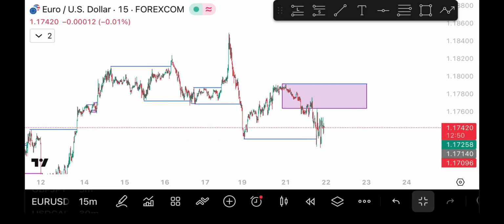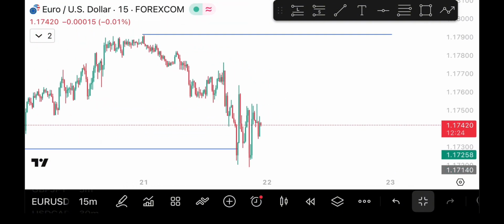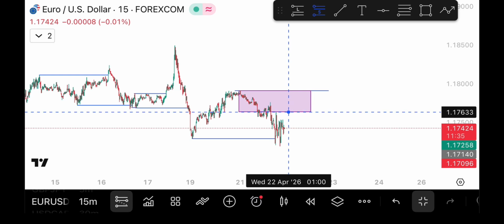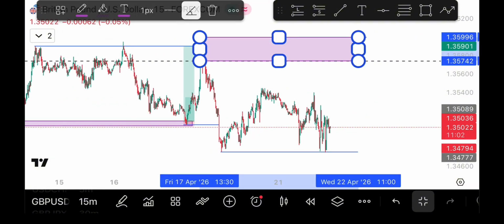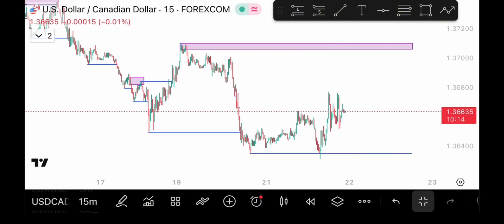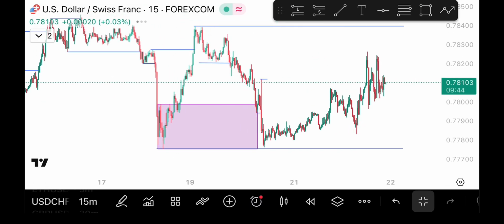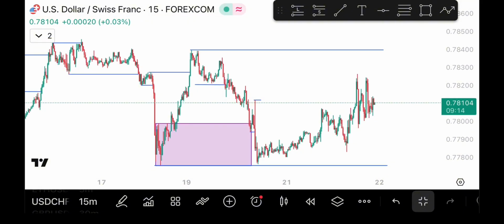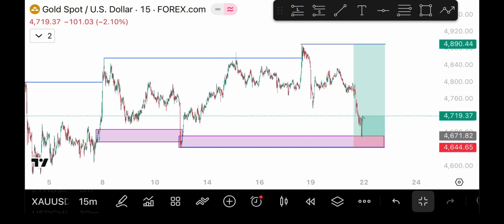Forex Marked Setups Explained | My Full Trading Setup Breakdown 📊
In this video, I break down how I mark my Forex setups before price even moves. This is a pure price action approach focused on structure, precision, and patience rather than guessing the market.

You’ll see how I identify key areas of interest, plan my trades in advance, and wait for price to react at my marked levels. No confusion, no noise—just clean, structured trading.

If you’re serious about improving your trading skills, understanding how to mark setups properly is one of the most important steps in becoming consistent.

📊 Topics covered:
 • How I mark Forex setups
 • Price action trading approach
 • Identifying key market levels
 • Pre-planning trades before execution
 • Staying patient for confirmations

This is part of my journey as I build consistency in the markets and refine my trading process.